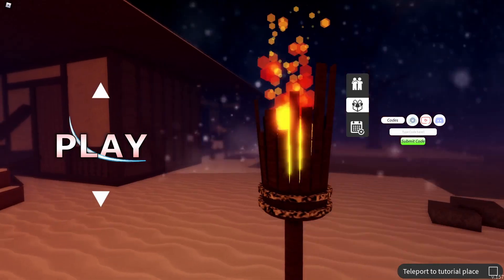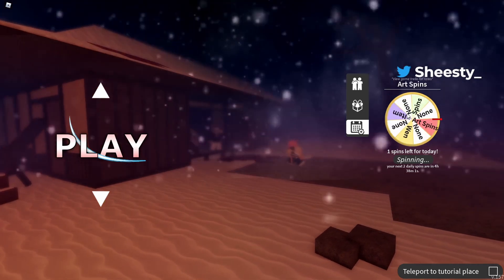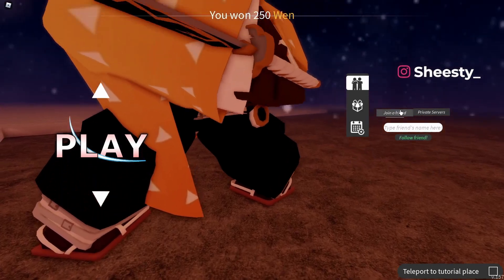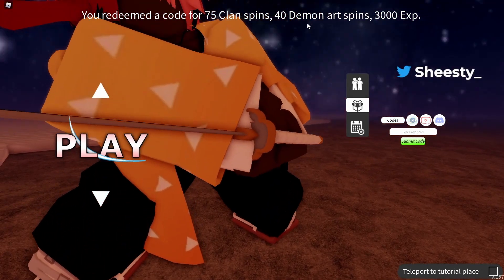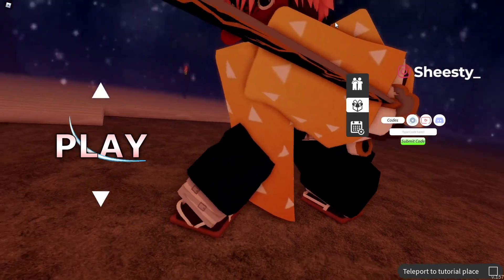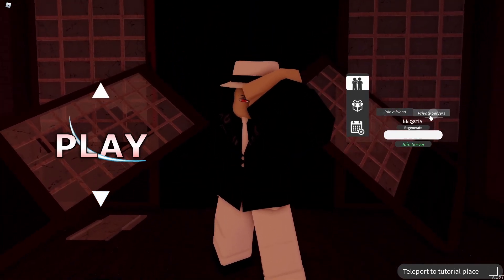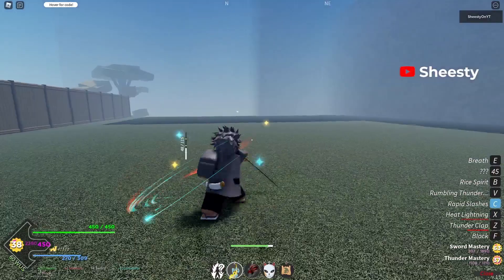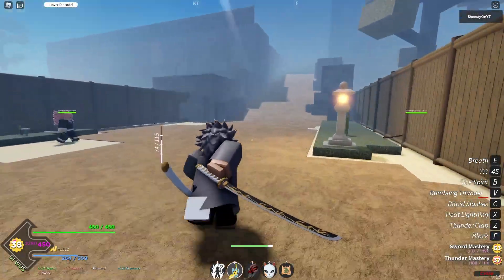[Codes] Thunder Breathing Rework Showcase & 2 New Codes! Project Slayers | Mini Update